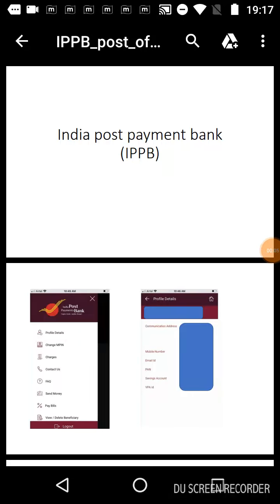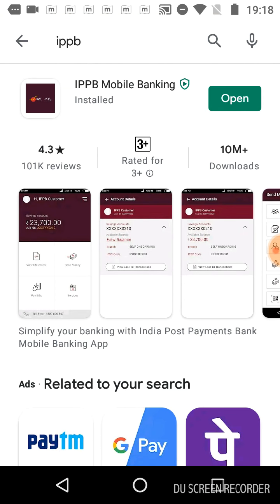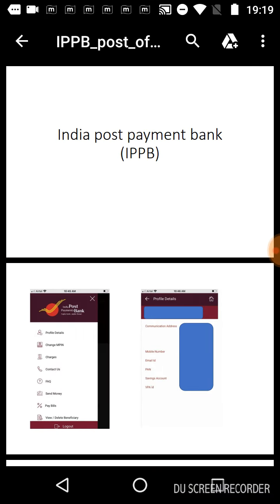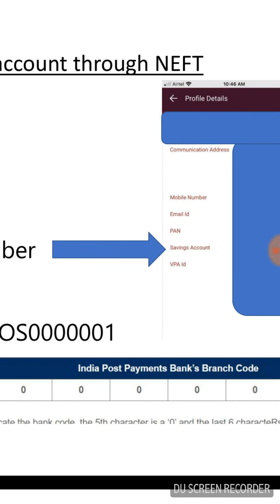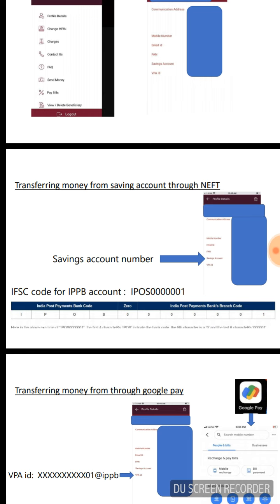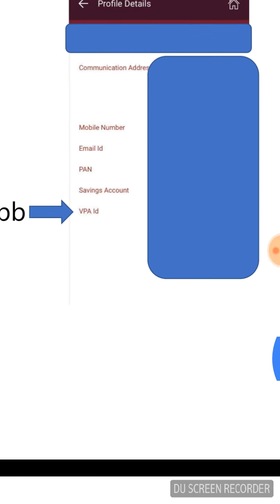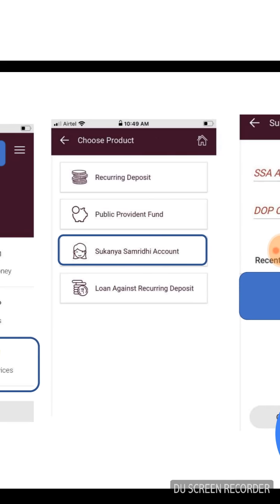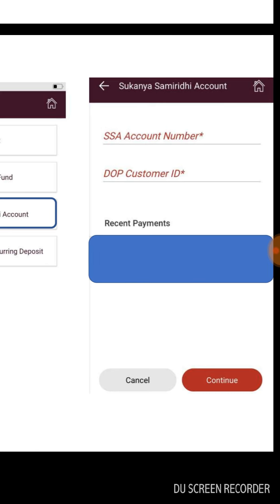How to transfer money to IPPB account, transfer money to post office Sukanya Samridhi account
Transferring money through online for post office Sukanya Samridhi account